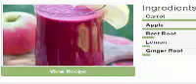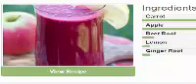Best Funny Animal Videos Of The 2023 🤣 - Funniest Cats And Dogs Videos 😺😍😂🐶 Funny cat & dog videos 😍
Fniest animals video,best animals video,funny cat,funny animals compilation,funny kitten,funny animals 2022,animal video

Funniest Animals 2023 😂 Funny Cats and Dogs 🐱🐶 | Funny Animal Videos
The end 😂😂funny animals pets dog cat 🤣🤣🤣